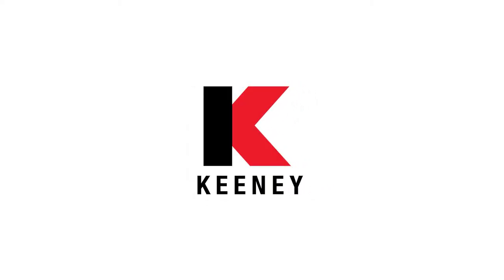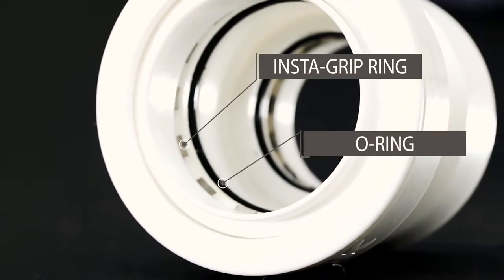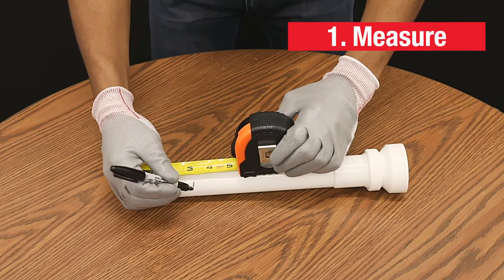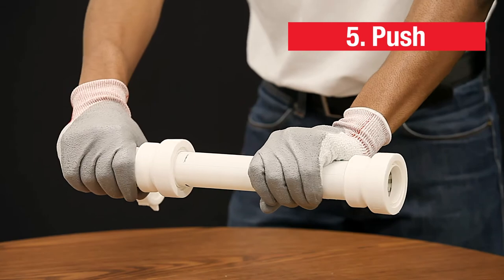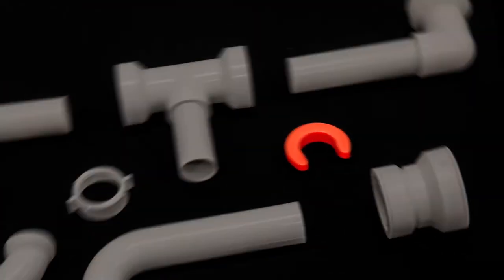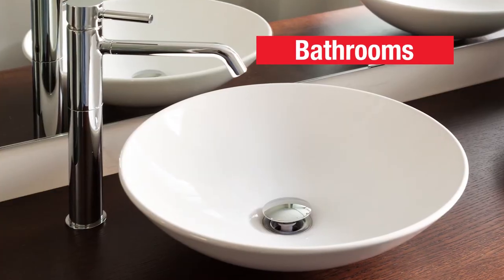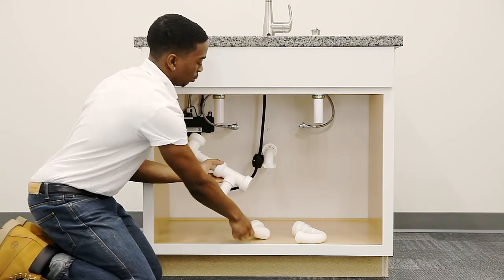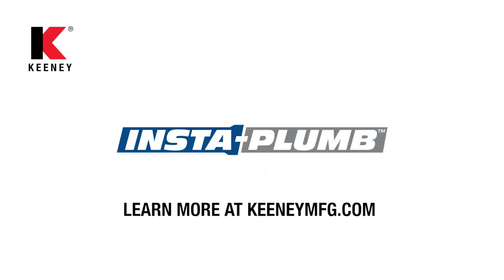Insta-Plumb Push-Fit Plumbing Solutions by Keeney Manufacturing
Insta-Plumb™ by Keeney features a push-fit application design for quick, simple, and reliable under sink installations without the hassles of traditional plumbing. A secure, watertight connection is created instantly without the use of glues, primers, solvents, nuts, or washers. Insta-Plumb™ is the ideal solution for easy plumbing in kitchen, bathrooms, laundry rooms, RV's and anywhere under sink drainage is required.